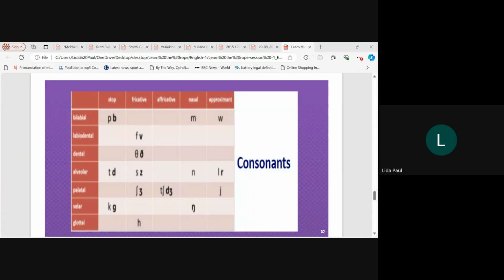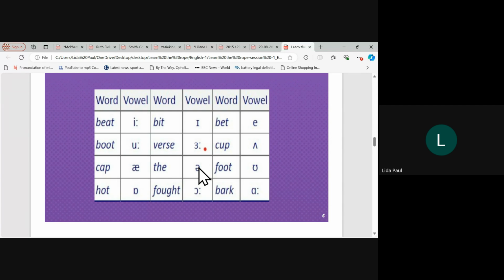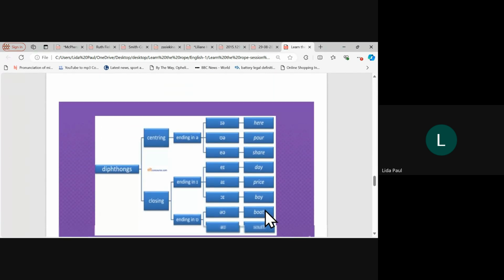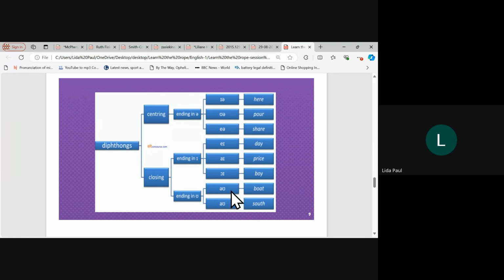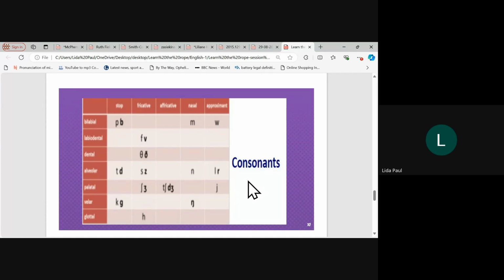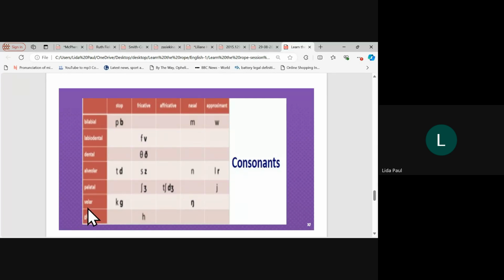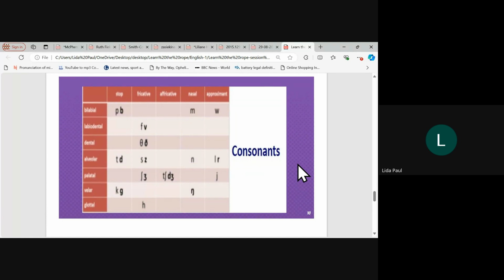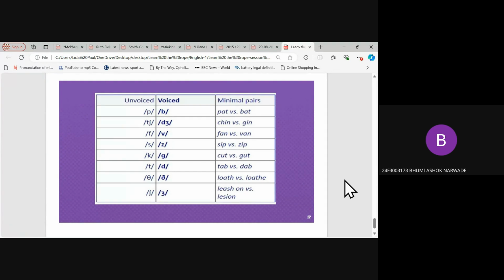English 1 - Learn The Rope – 2024.10.05